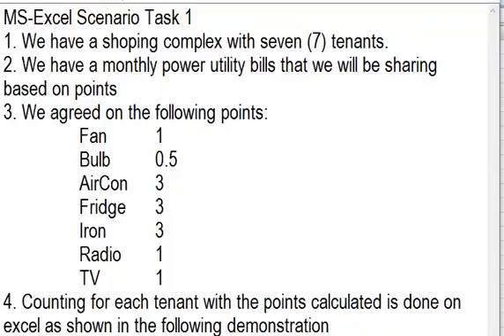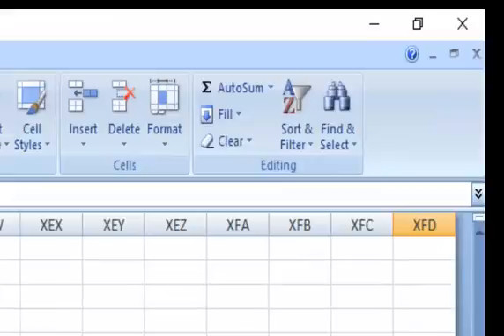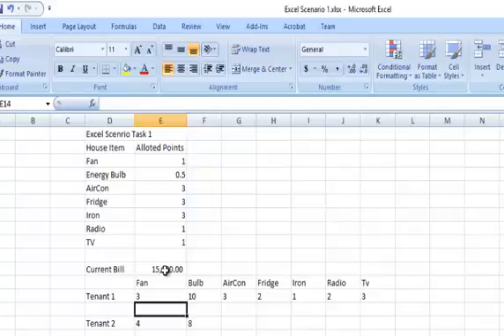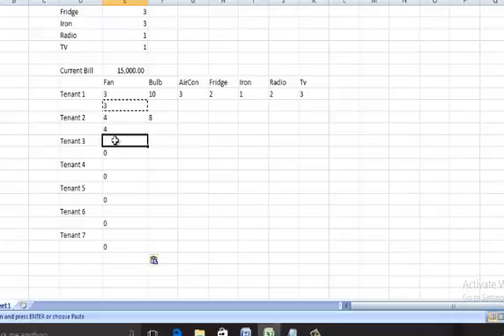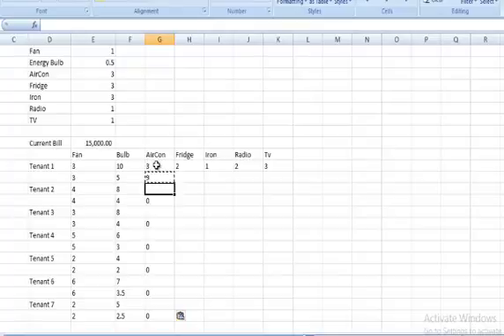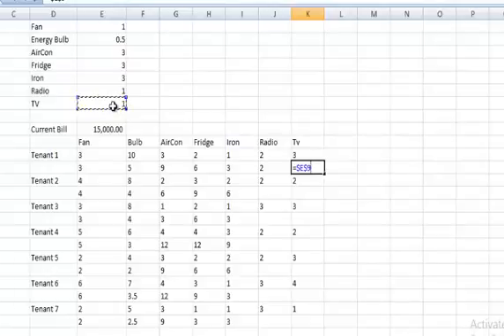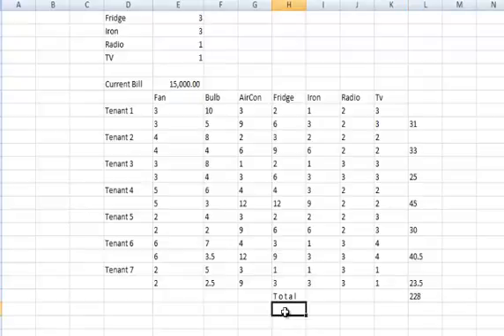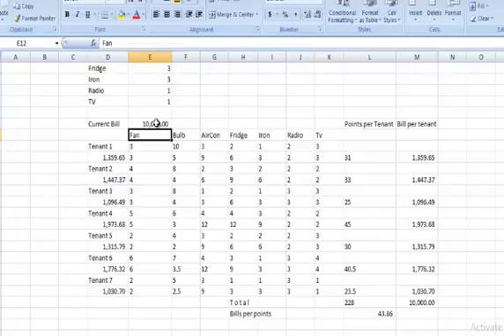Excel Senario task 1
Ipakodo Districts ministers capacity building on excel usage